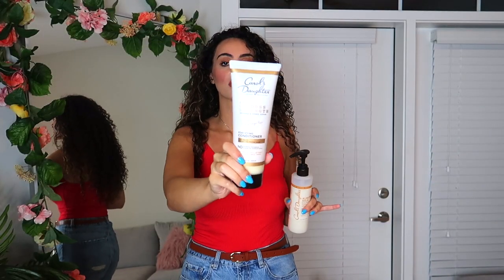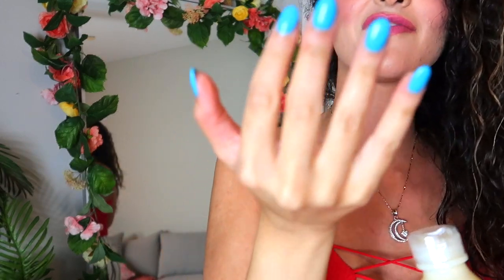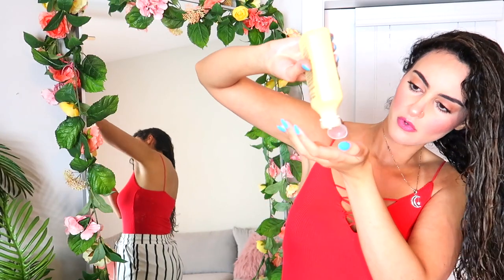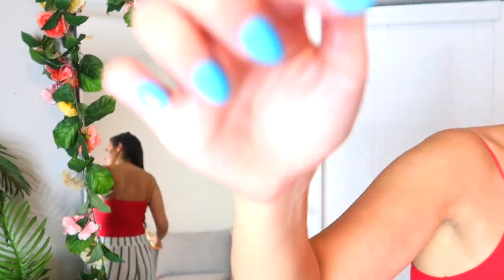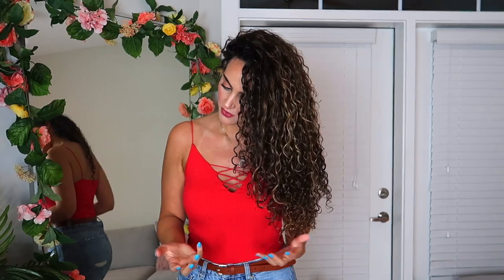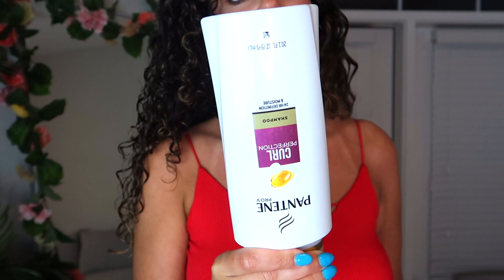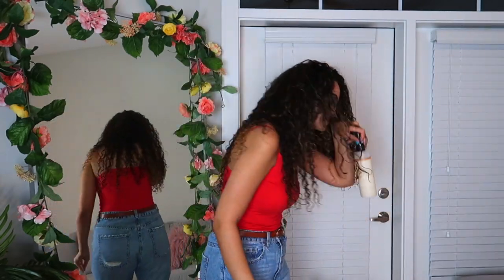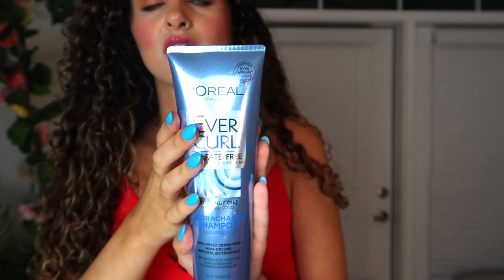Products I've been using after DevaCurl scandal! + Testing Mixed Chicks Curl Sculptor & Leave-in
hiiii

In this video im showing you what products i have been using since i stopped using deva curl. i am also trying a new brand called mixed chicks!